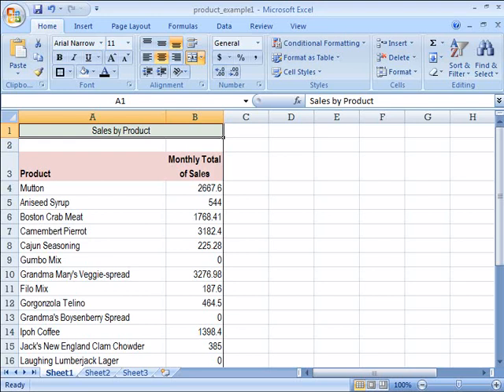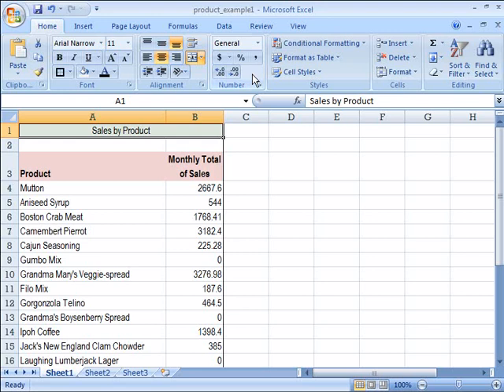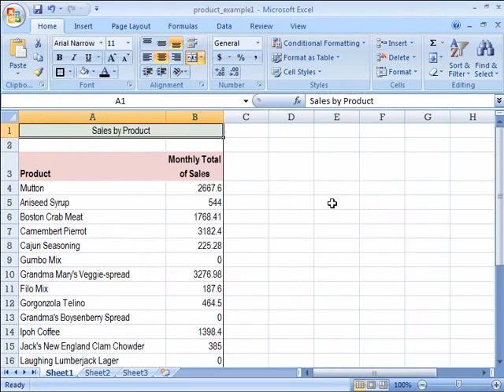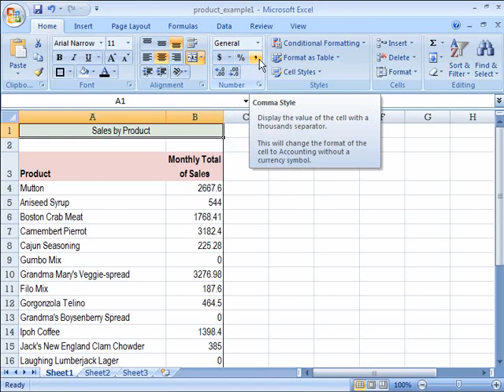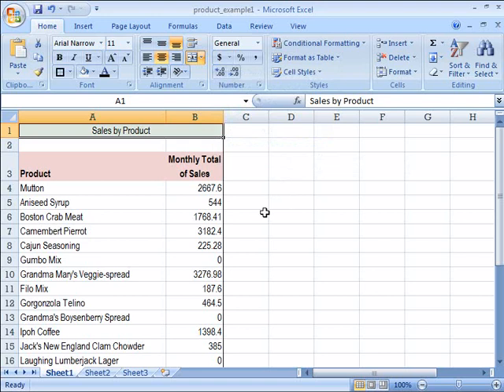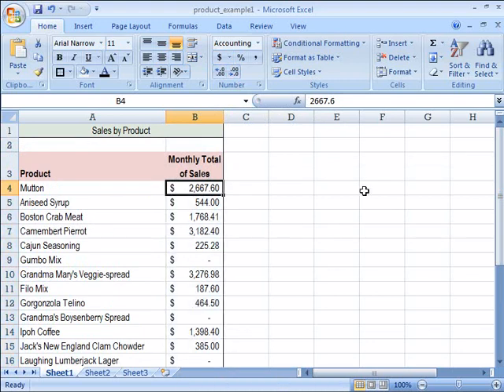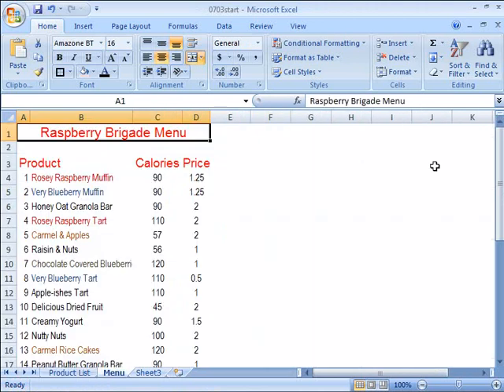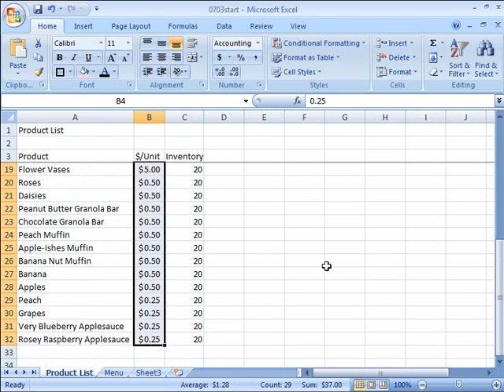Top show in the wold